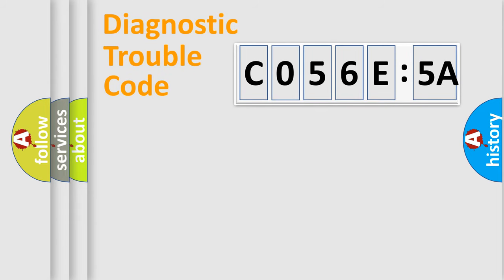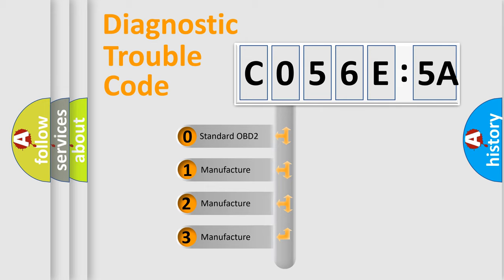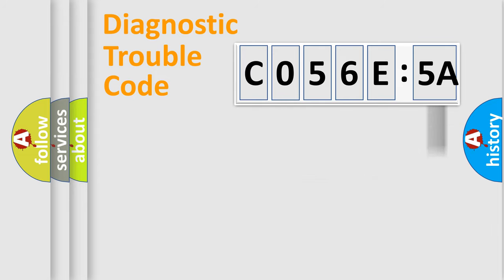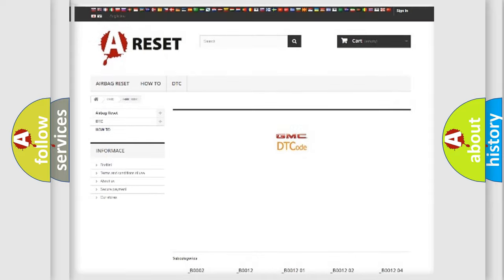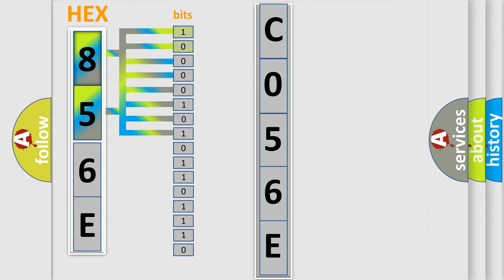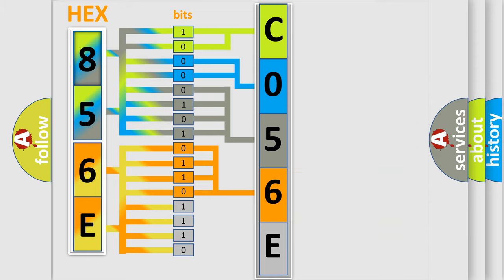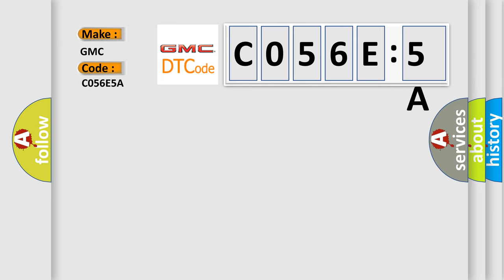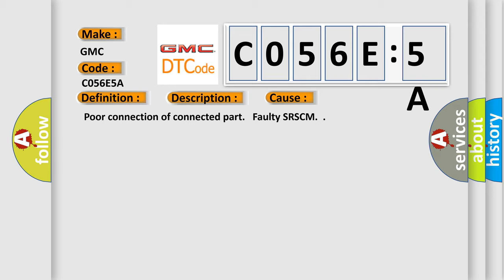DTC GMC C056E-5A Short Explanation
Contents:
0:21 Basic DTC analysis according to OBD2 protocol standard.
1:48 Insight into programming
2:58 A diagnostically understandable description of the Diagnostic Trouble Code
3:05 Basic error definition

Make:
GMC
Code:
C056E 5A
Definition:
Weight Classification System communication error
Description:
The SRSCM sets DTC B1324 if there is any error in communication between Weight Classification System ECU and SRSCM.
Cause:
 Poor connection of connected part. Faulty SRSCM.